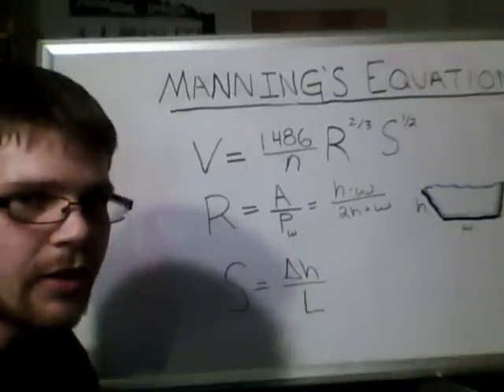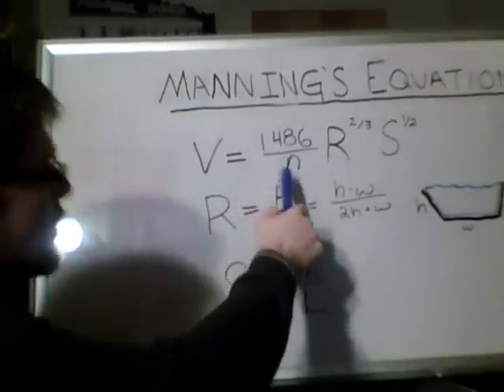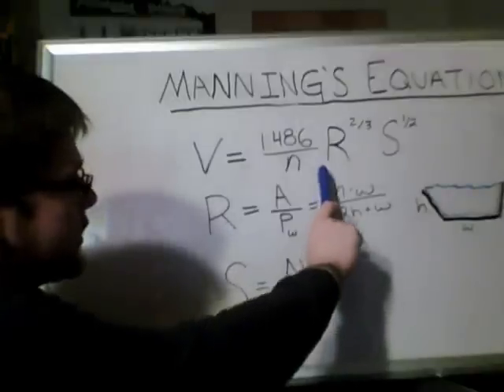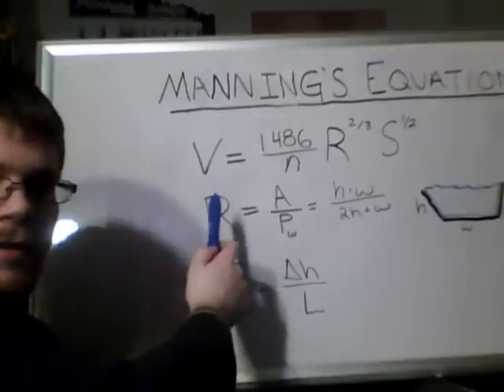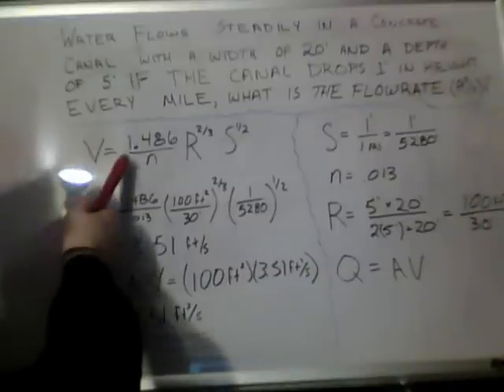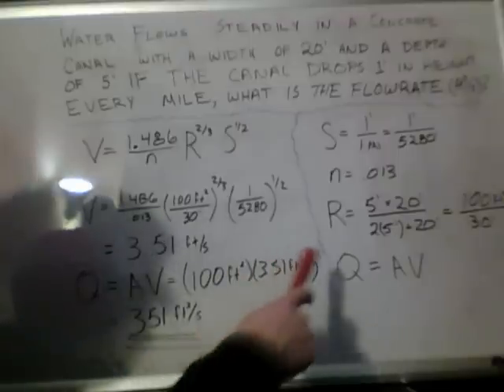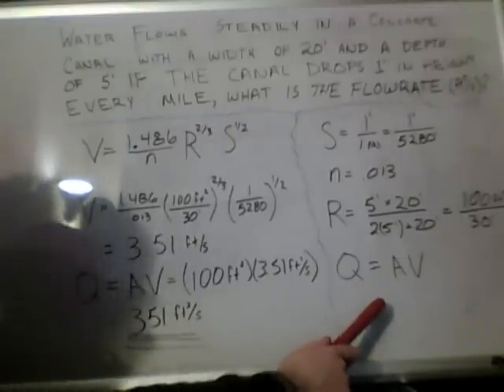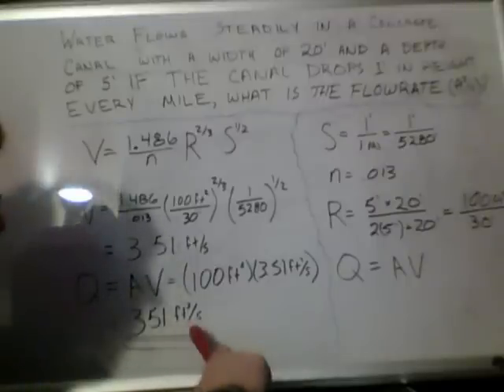Manning's Equation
Learn how to use and apply Manning's Equation! A real must see for every engineer and geologist!